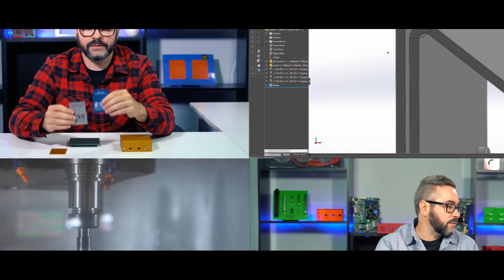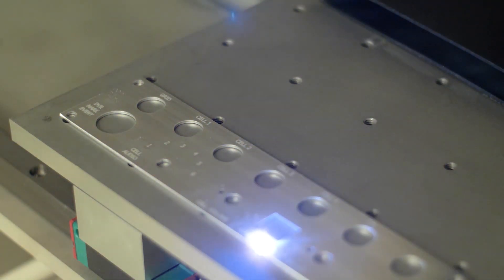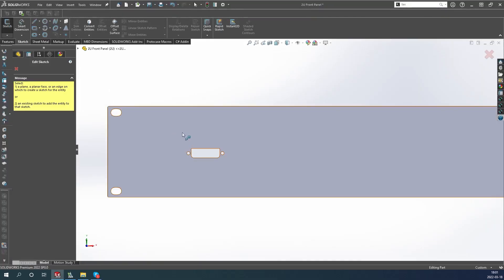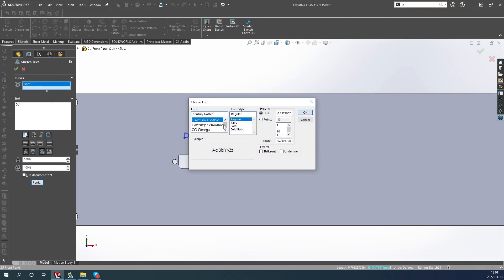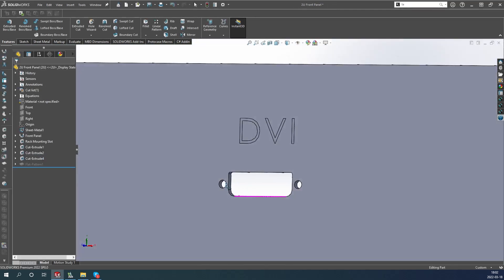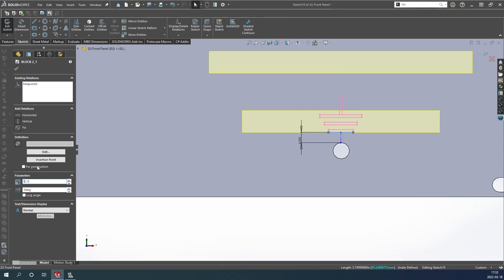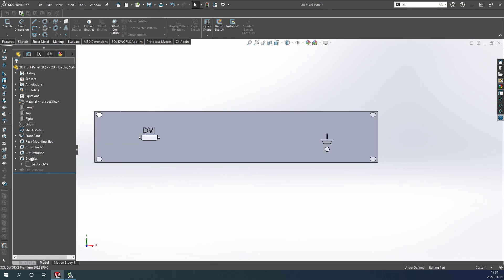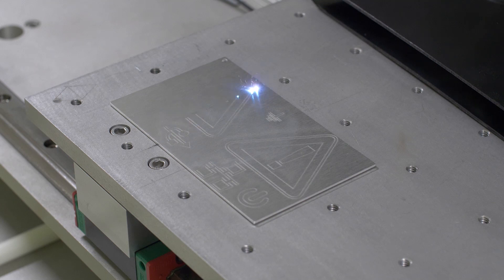Proto Tech Tip - Adding Marking to your SolidWorks Design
In this week's video, Cody talks about the process of adding permanent markings on your design inside SolidWorks.

At Protocase, we offer part marking (often called permanent marking) on sheet metal or CNC parts using a variety of methods (including silkscreening and digital printing). We covered these methods in previous Proto Tech Tip videos linked below: